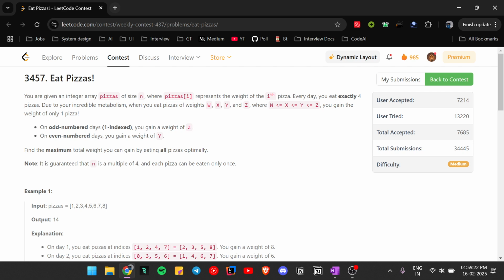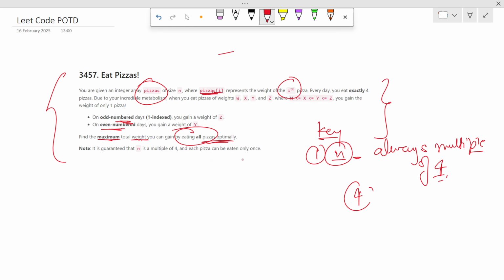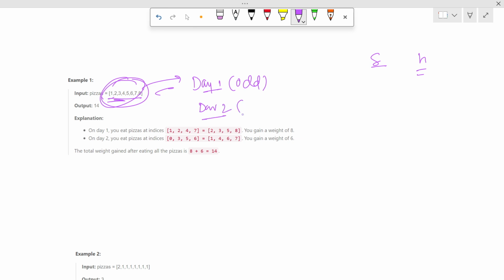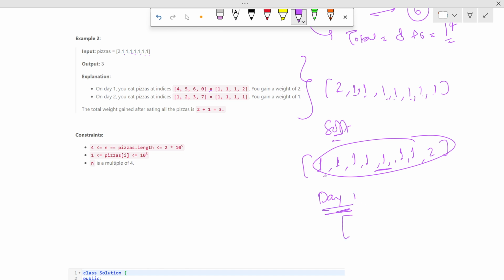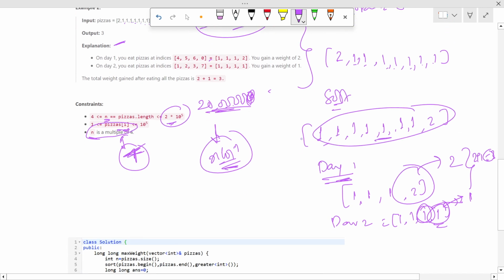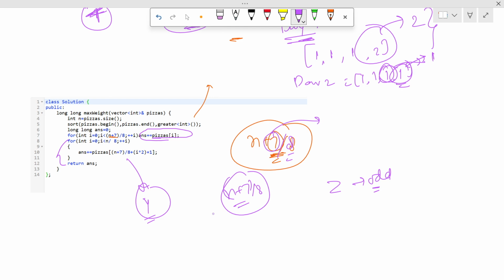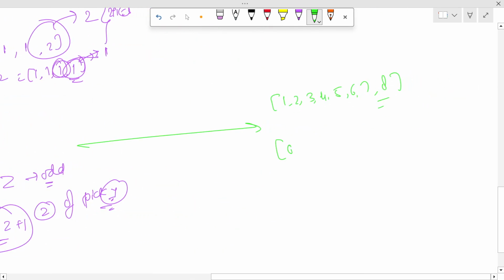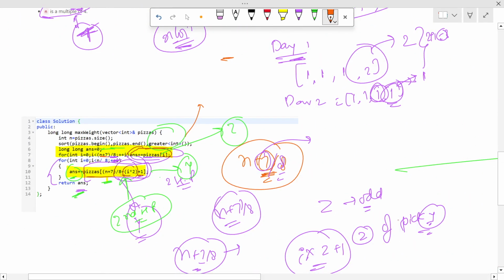LeetCode 3457 | Eat Pizzas! | Weekly Contest 437 | Greedy + Sorting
In this video, we solve LeetCode 3457 - Eat Pizzas using an optimized Greedy + Sorting approach in C++.

🔹 Problem Statement:
You have an array of pizzas, each with a given weight. Every day, you eat exactly 4 pizzas, and due to a unique metabolism rule, you gain weight based on specific conditions. Your goal is to maximize the total weight gained.

🔹 What You'll Learn:
✅ Step-by-step problem explanation 📖
✅ Dry run with multiple test cases
✅ Brute force vs. optimized approach
✅ Sorting & Greedy strategy to achieve the best solution